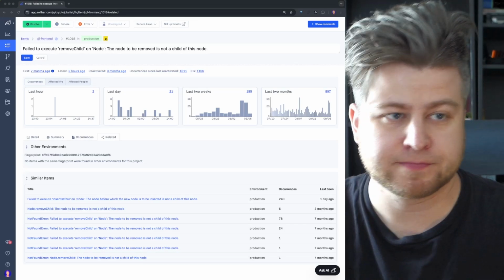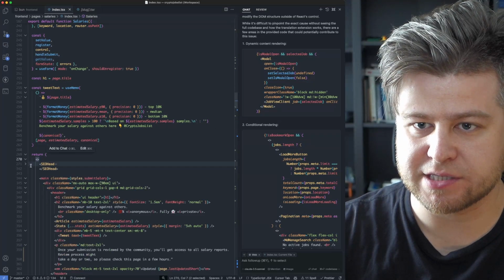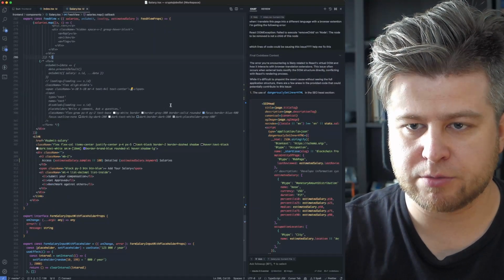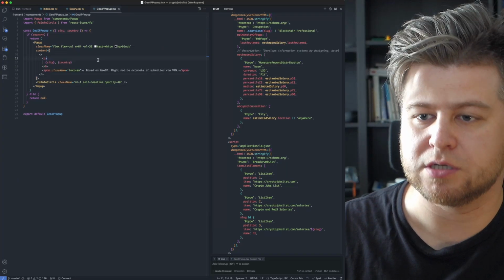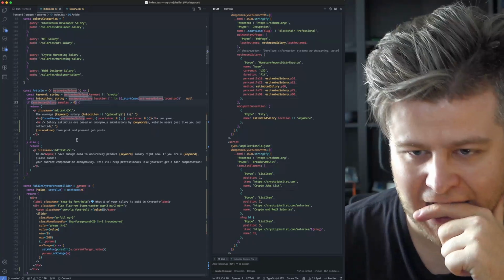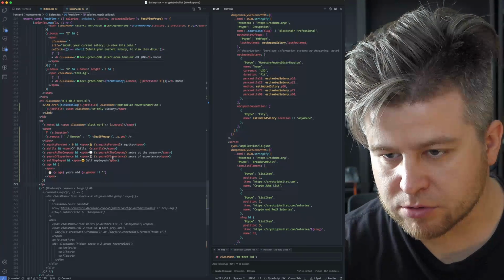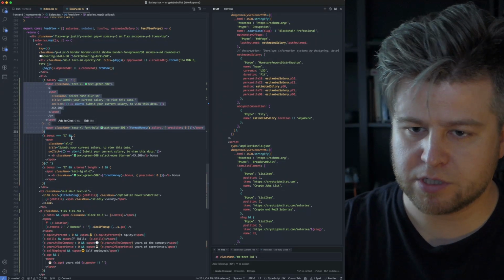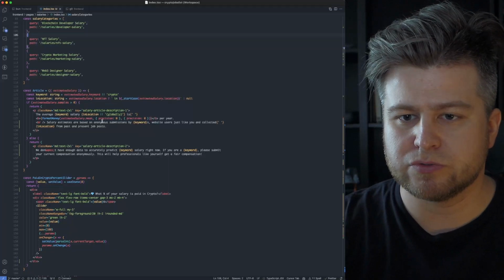Failed to execute 'removeChild' on 'Node': The node to be removed is not a child of this node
Been there done that? Annoying issue that can be hard to debug. Often happens because of browser extensions that modify your DOM. Most frequently because of Google Translate or other browser translation libraries.

TLDR: add key={} to elements inside conditional rendering logic. And on React.Framents.

If you have time, watch me debug this and discover the fix live! I haven't solved this issue before, so doing everything for the first time here.

If you have any questions, please ask below!

Thanks, friend!

0:00 - Error and what's causing it (Google Translate)
2:00 - Reproducing the error
4:47 - Asking Cursor to fix the issue…
8:04 - Removing Fragments
12:30 - Installing React Developer tools
18:00 - Will adding id= to conditional elements will fix the issue?
26:00 - how do i even describe what im doing here?
53:40 - adding key={} to conditionally rendered elements
55:20 - it worked! (almost)
1:01:00 - does 10years of js experience matter?
1:03:00 - no, but looks like the issue is fixed now
1:03:37 - genius refactoring (ofc!)
1:05:20 - who writes best commit messages? AI or…
1:06:00 - SUBSCRIBE and push to prod